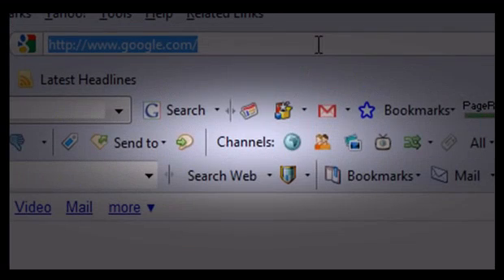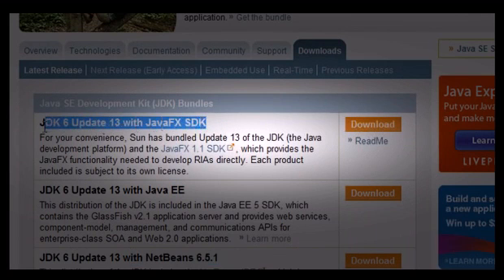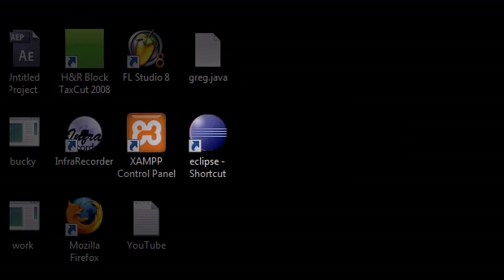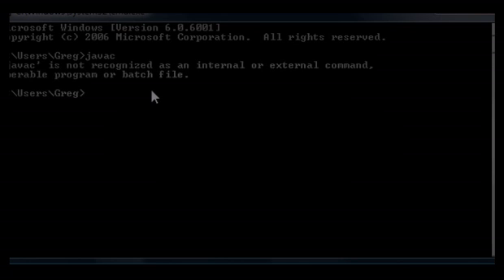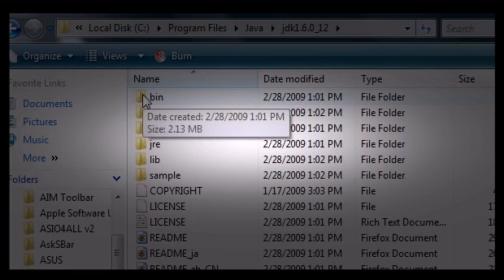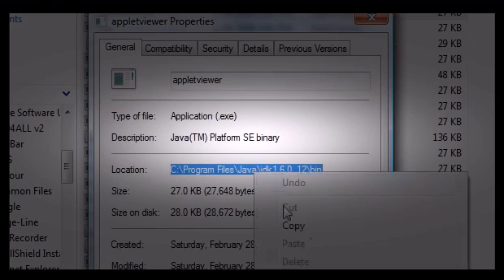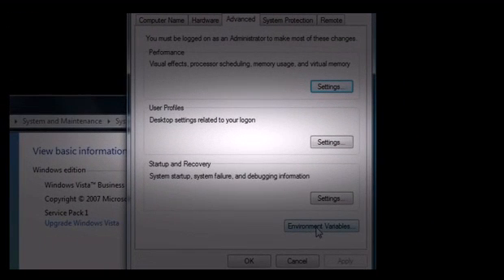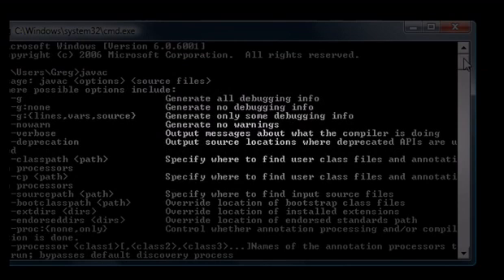ʬ Java Programming Tutorial 1 YouTube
ʬ Java Programming Tutorial   1   Installing the JDK

"Java" "php"" html" "css" "c#" "tutorial" "c++" "Java Programming" "Free tutorial" "scripting" "code" "codeing" "easy code" "asp.net" "netbean" "jquery"
"ajax" "ado" "asp" "javascript" "security" "php" "sql" "oracle" "visual studio"